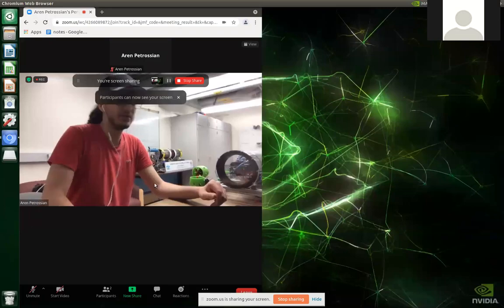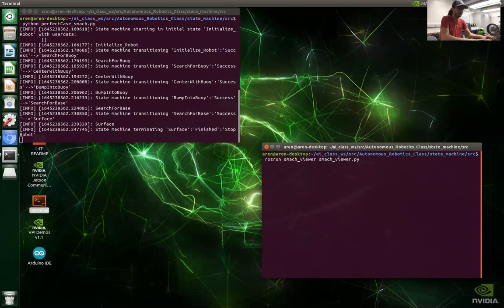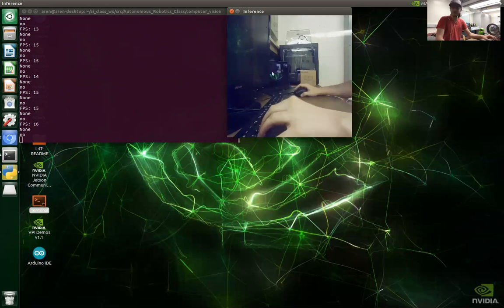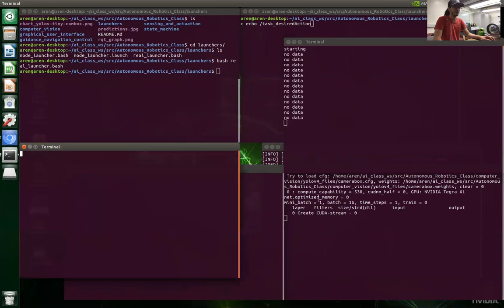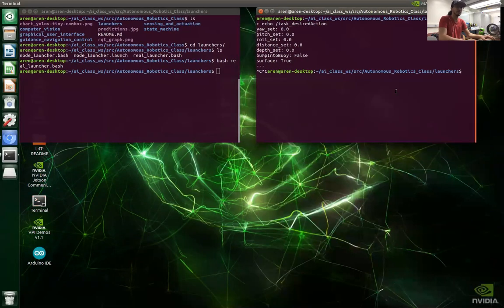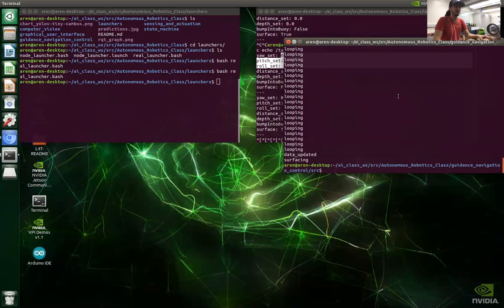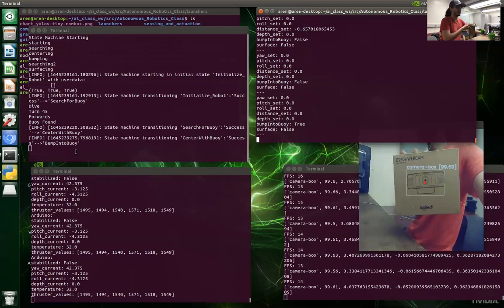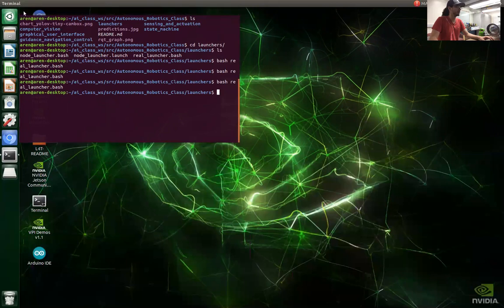Software Overview - Autonomous Robotic Systems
Teaching Assistant: Software Overview for Cal State LA
Introduction to Autonomous Robotic Systems
ME/EE/CS 3420